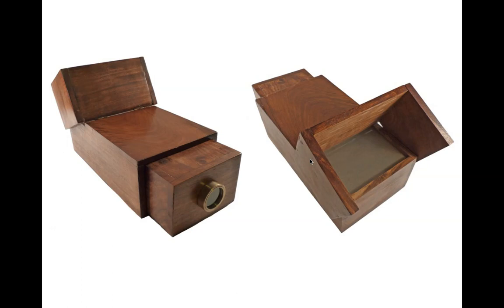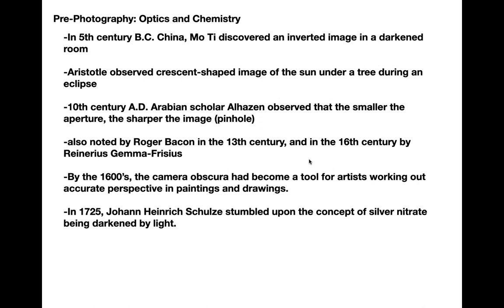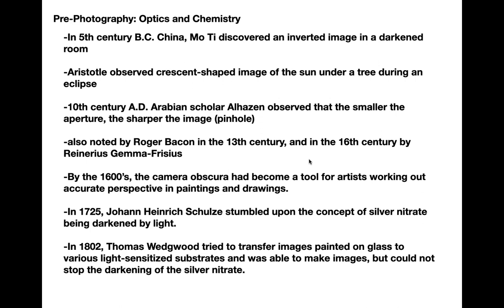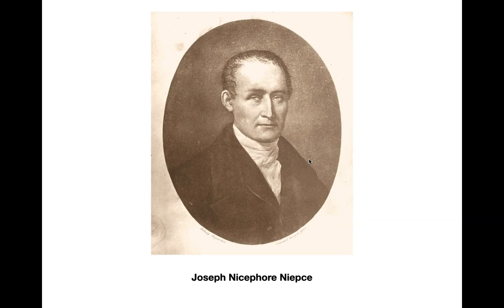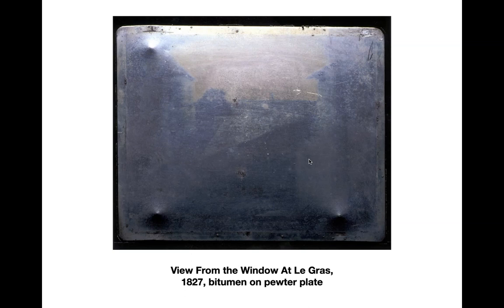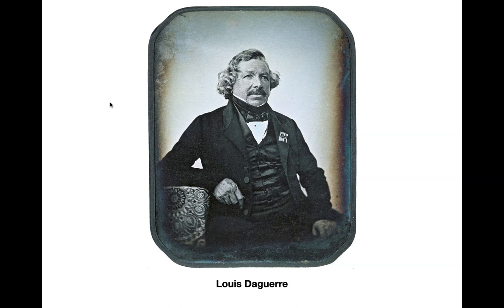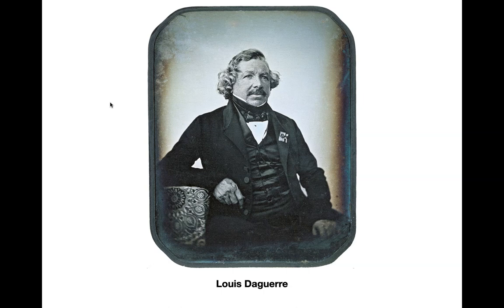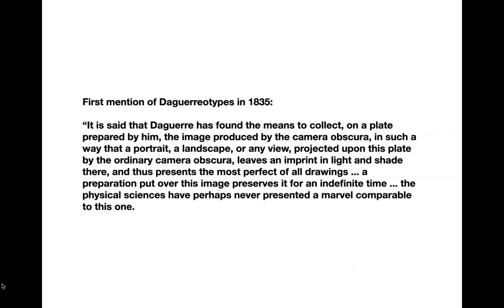Photo History Week 1 Part 2